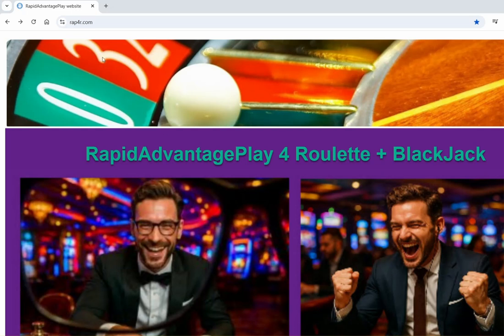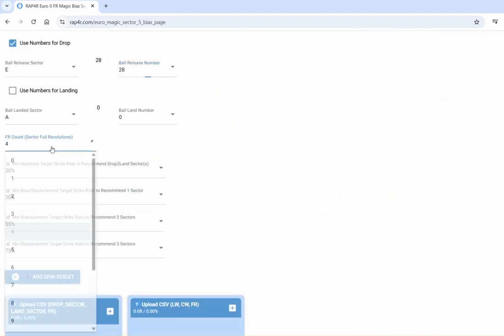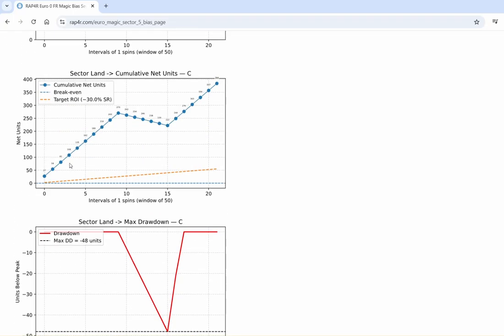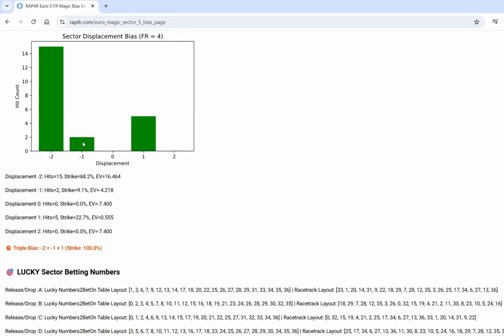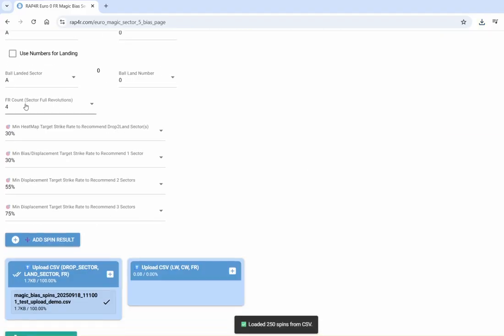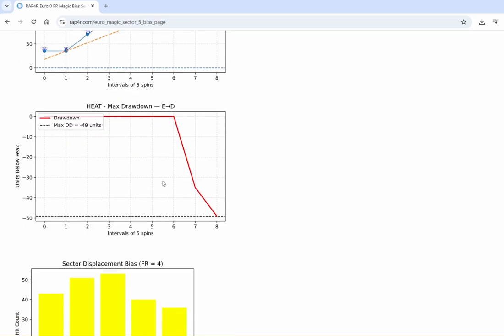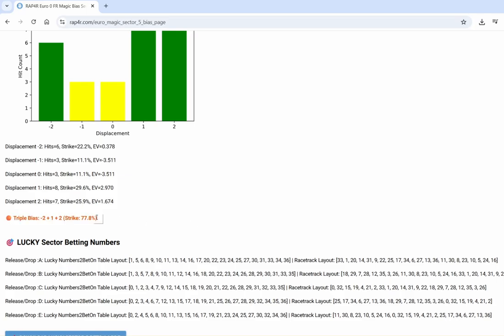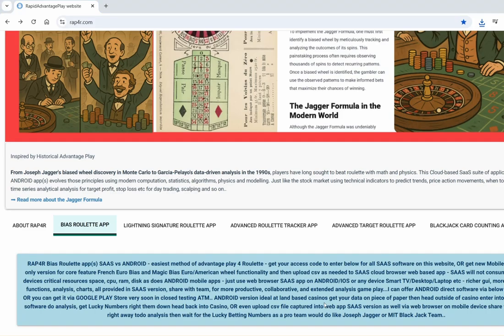magic bias 5 app saas how to video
How to record and or upload data into web saas magic bias roulette app
get your access and start playing roulette the best advantage play  method now..